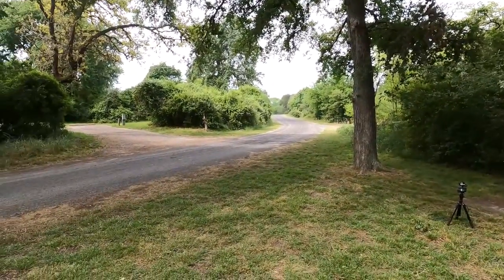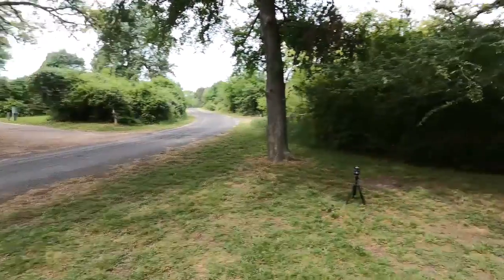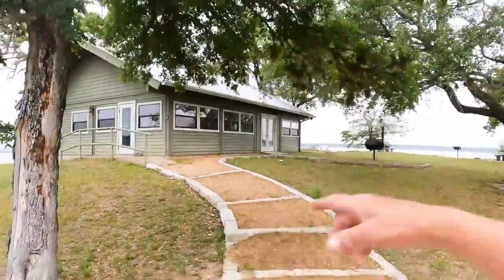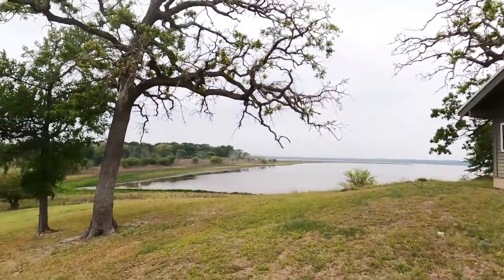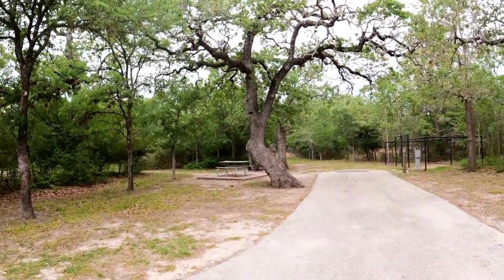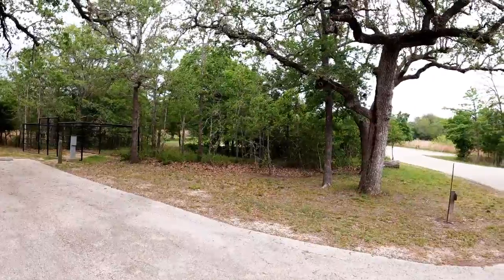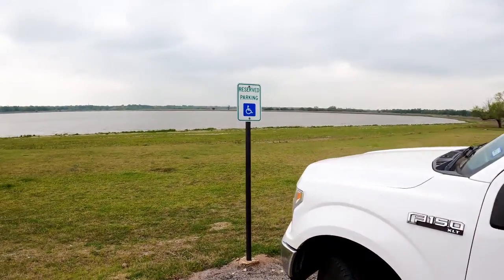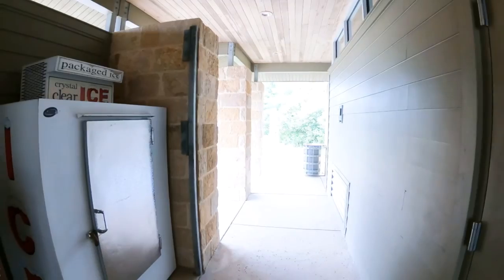Nails Creek | Lake Somerville State Park And Trailway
While RV camping at Lake Somerville State Park Birch Creek unit I drove around the the lake to pay a visit to the Nails Creek unit of Lake Somerville State Park. The Nails Creek Unit is primarily an equestrian campground with very easy access to all of the trails that wind through the state park property.
I was very surprised to find that the non-equestrian camping loop at Nails Creek state park was closed and had been for quite some time. The Nails Creek Unit of Lake Somerville state park is a very beautiful and quiet RV camp ground.
Come along with me on this Texas State Park Virtual Tour of Lake Somerville State Parks Nails Creek Unit!

How about a cup of coffee?